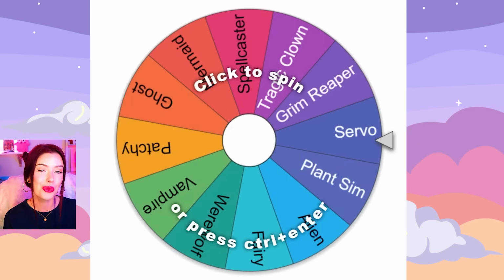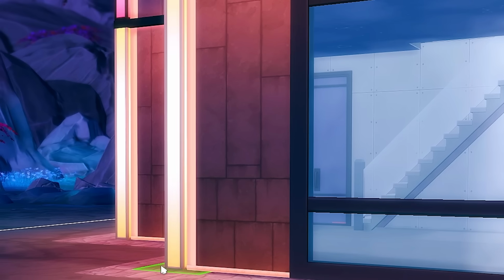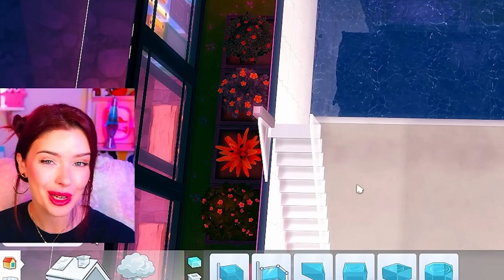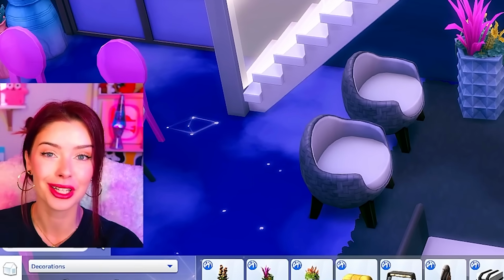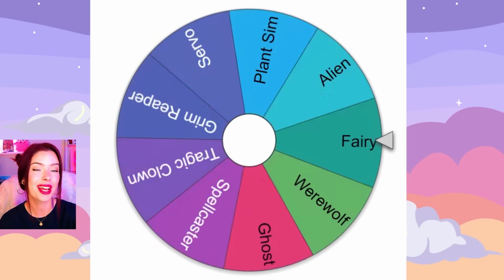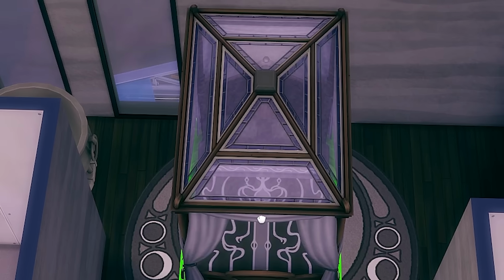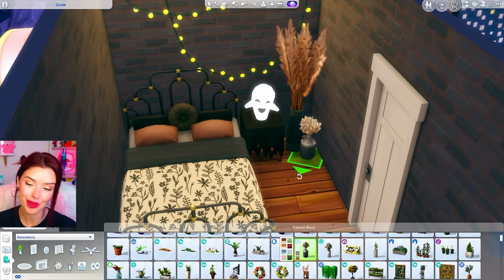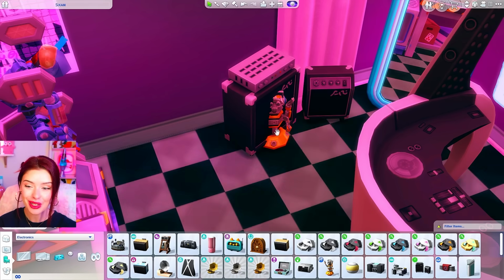Each Room is a Random Occult AND Aesthetic in The Sims 4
in this sims 4 video, we're building a house for random occults and aesthetics!! as I am in the ea creator network, a few packs in this video were gifted by ea

00:00-00:33 Intro
00:34-06:01 Patchy
06:02-09:37 Mermaid
09:38-12:42 Vampire
12:43-14:36 Grim Reaper
14:37-16:55 Spellcaster
16:56-19:08 Ghost
19:09- Servo

♡music♡
we shop song / PM - lud & schlatts musical emporium